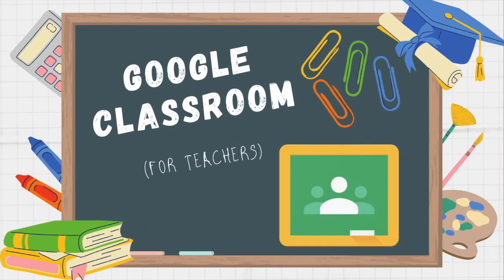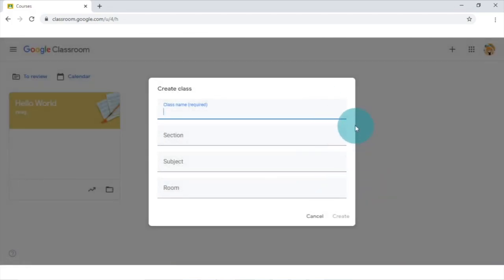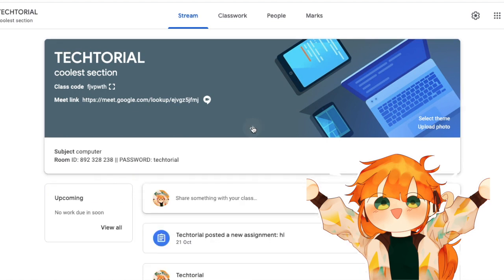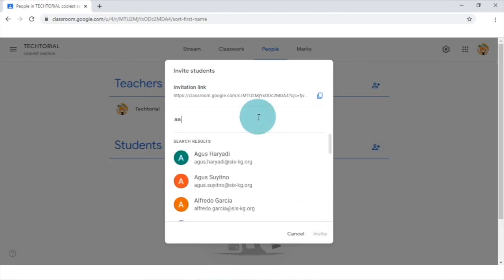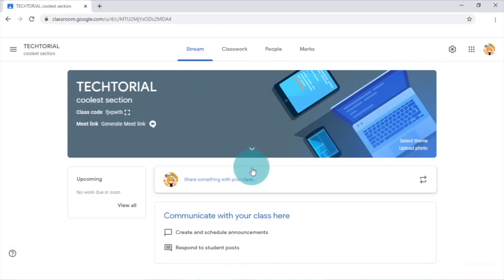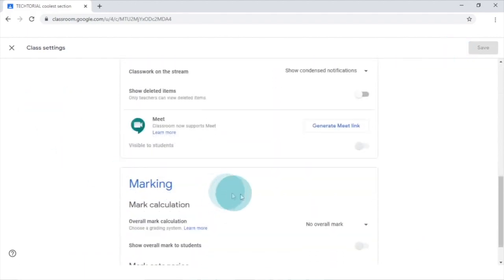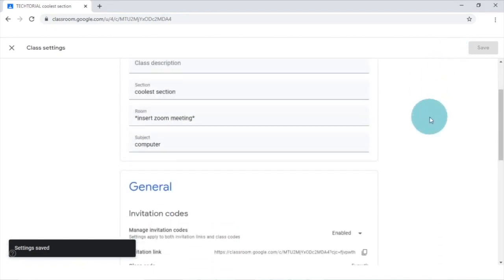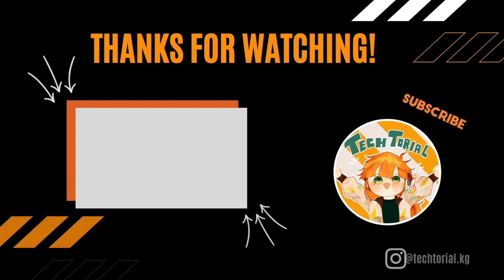Google Classroom Tutorial [PART 1: Setting Up a Class]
Hello! Welcome to our first ever Techtorial series on the application: Google Classroom! This is the first part of the series, and revolves around a teacher's perspective of setting up a class for the first time. We'll be elaborating about more of the features for teachers in our future videos, so do look forward to those.

TIMESTAMPS:
0:20 - Naming and Specifying your Class
1:07 - Inviting Students or Teachers
1:55 - Personalizing the Banner
2:20 - Generate Google Meet Link
2:50 - Stream Settings